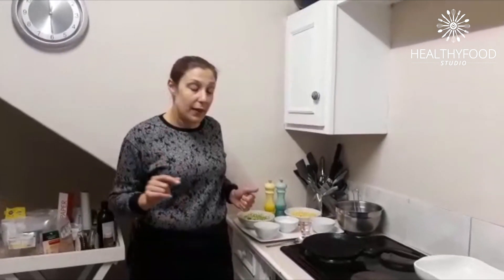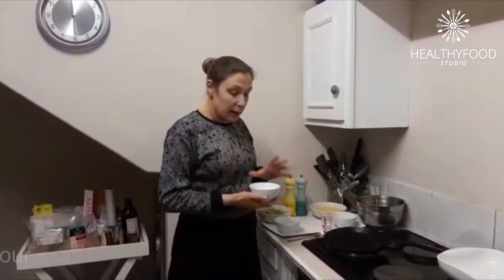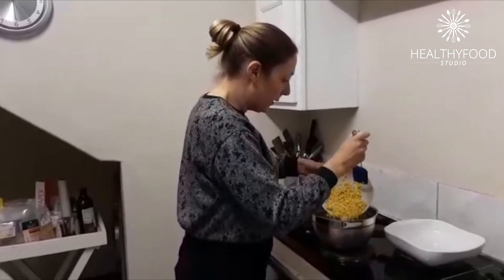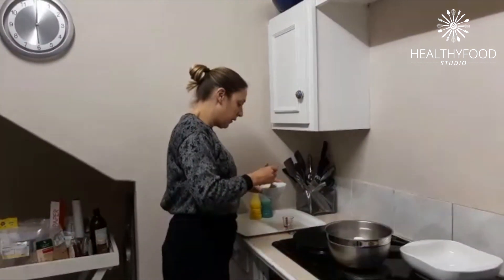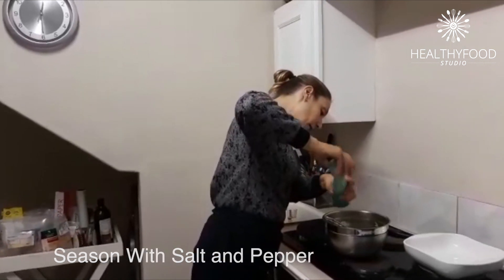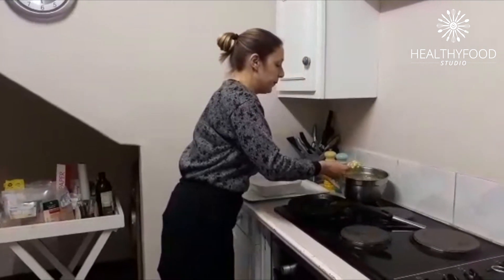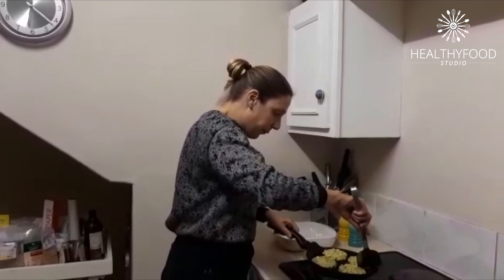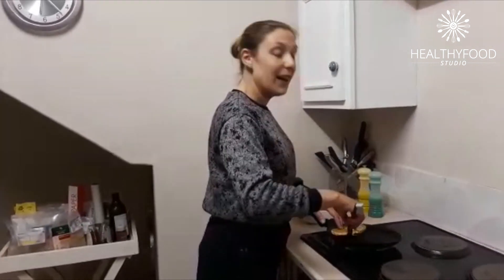Vitality HealthyFood Studio – Bite-sized baby marrow and sweetcorn fritters.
We have our VitalityHealthyFoodStudio Executive Sous Chef Eli Williams making her very own bite-sized baby marrow and sweetcorn fritters. Check out the recipe below and let's get cooking.

Recipe:

Ingredients:
- 1½ cup baby marrows, coarsely grated
- 1½ cup sweet corn kernels, cut from the cob
- 2 sprigs parsley, finely chopped
- ½ cup spring onions, finely chopped
- 2 large eggs
- ½ cup self-raising flour
- 5 ml canola oil, for frying

Method:
Combine all the ingredients in a bowl and mix well. In non-stick frying pan on medium heat, spoon a large tablespoon of vegetable batter. Turn the fritters when they are slightly golden at the bottom and the mixture has firmed up in the pan. Serve with yoghurt as a light snack.